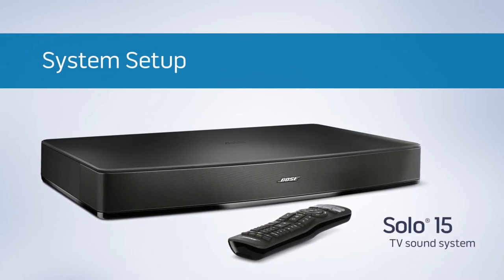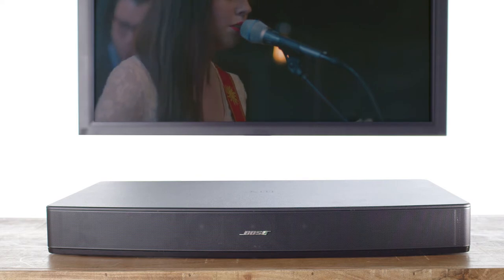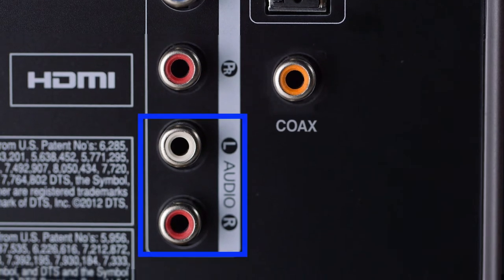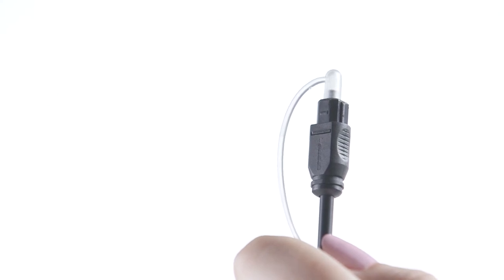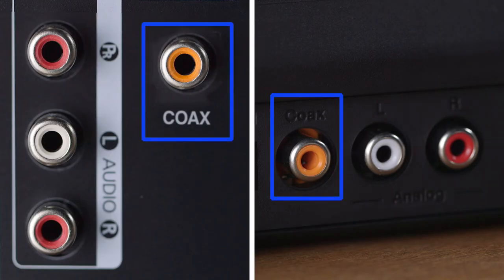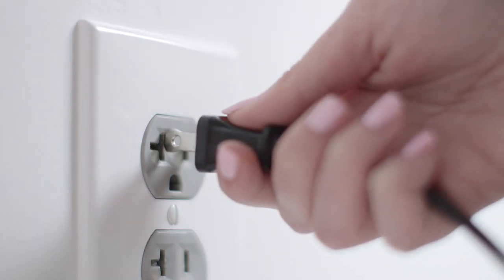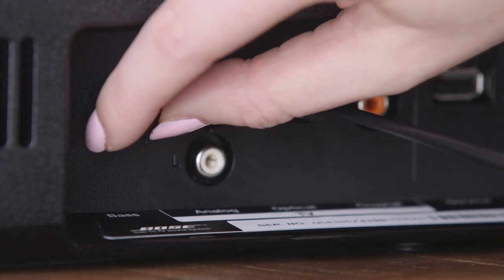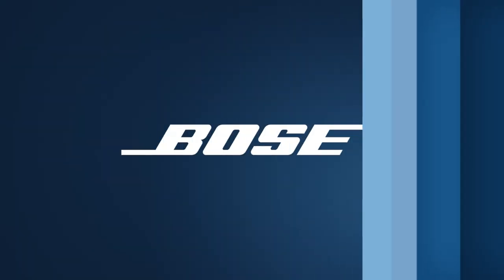Bose Solo 15 - System Setup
If you love watching TV, you can love it even more with your Solo 15 system. Here’s how to set it up.